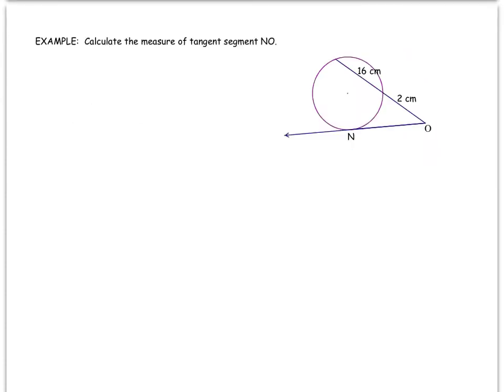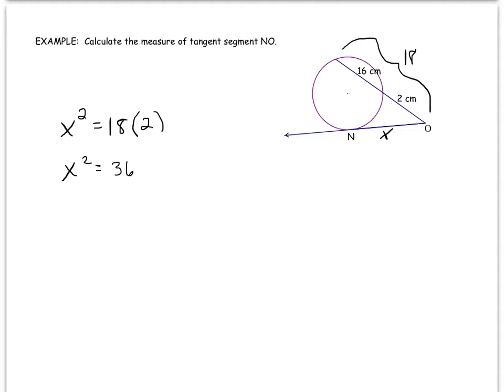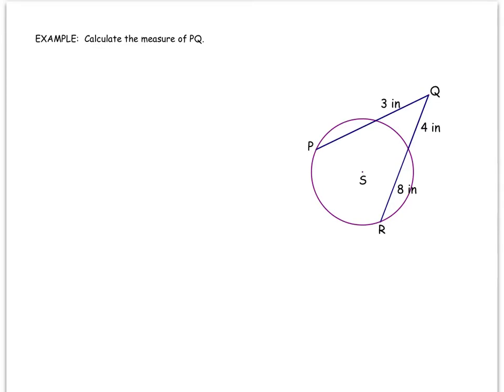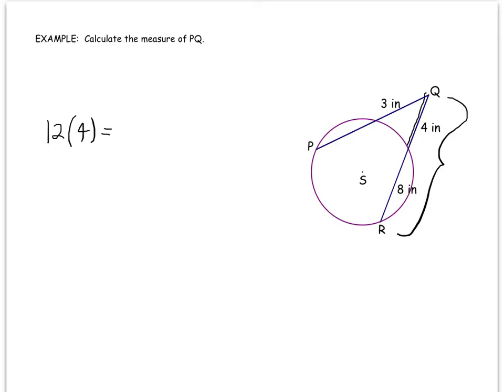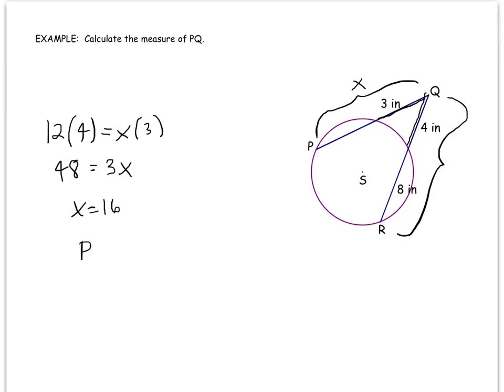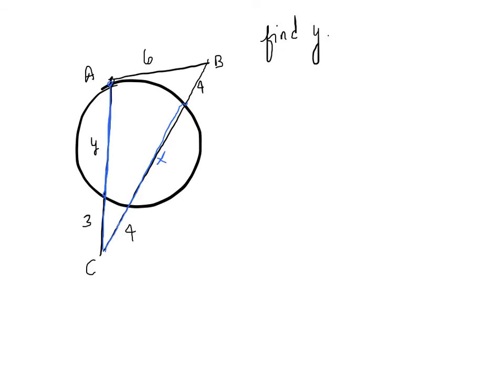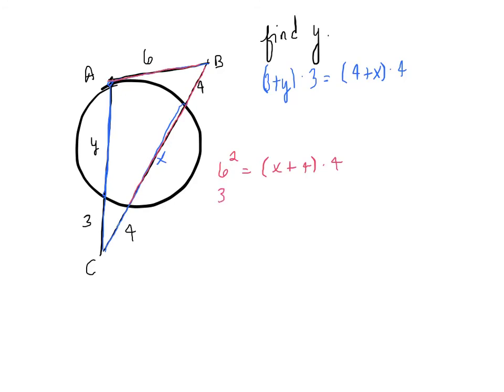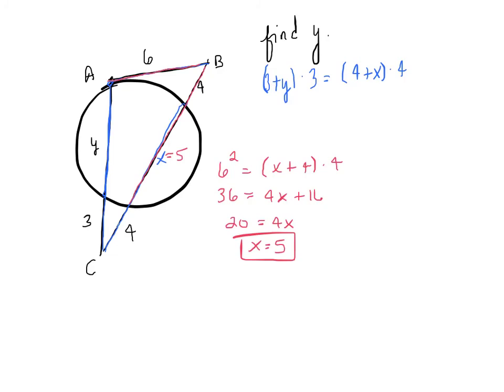10.7 Example Problems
NOTE: Your old book called these the "power theorems," which is what I call them in the video.